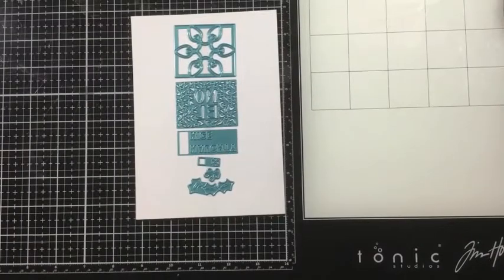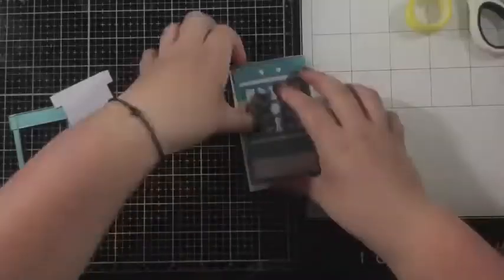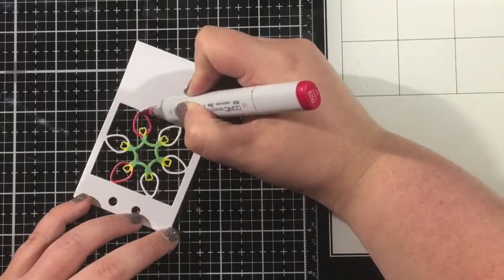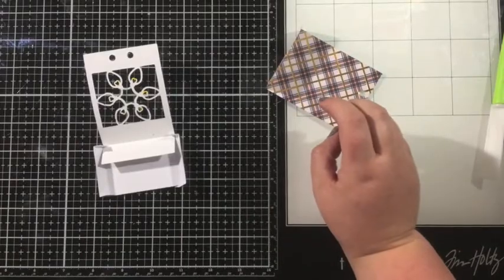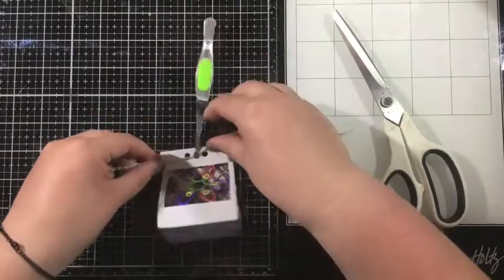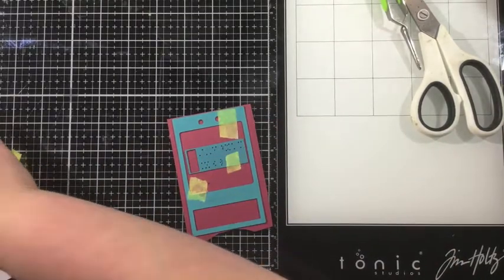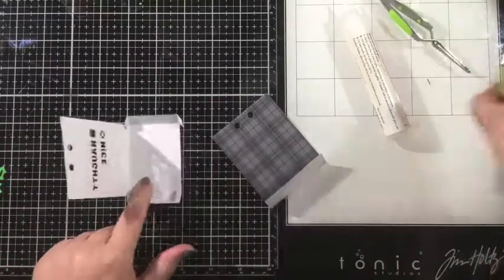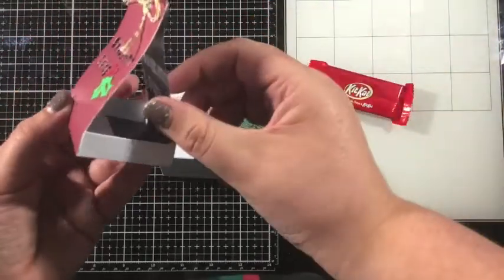Brighten the Holidays with Treat Lantern Add-ons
Sweet and petite, these treat lanterns have so many uses. Designed to hold battery-powered tea lights or fill them with candy for a special treat. These require the Halloween Treat Lantern base dies to create the start of something festive.